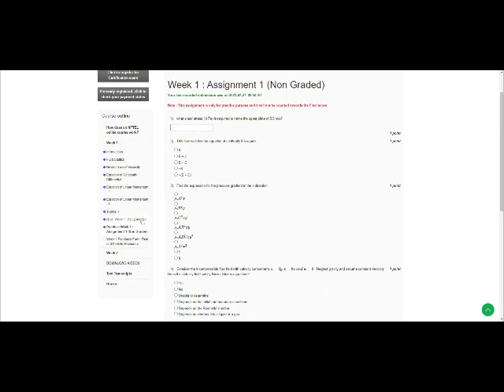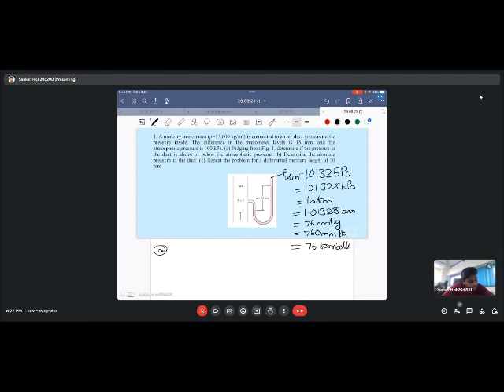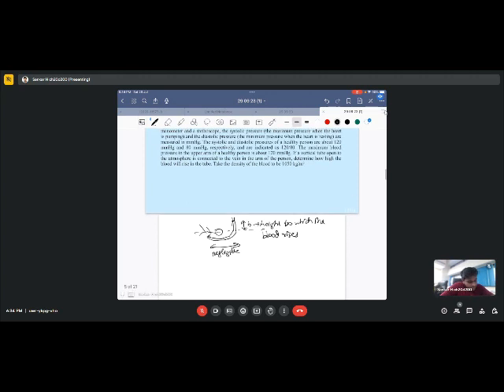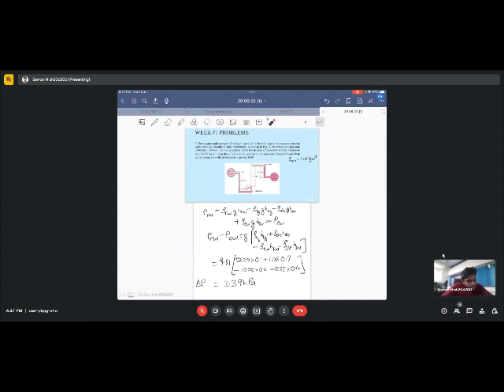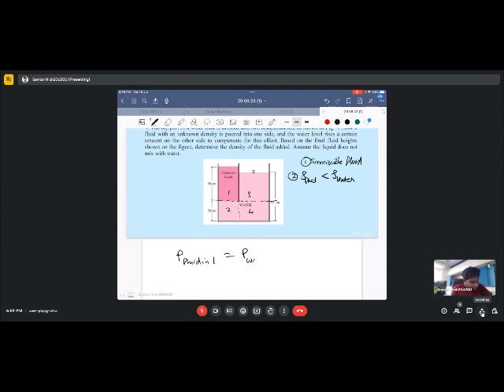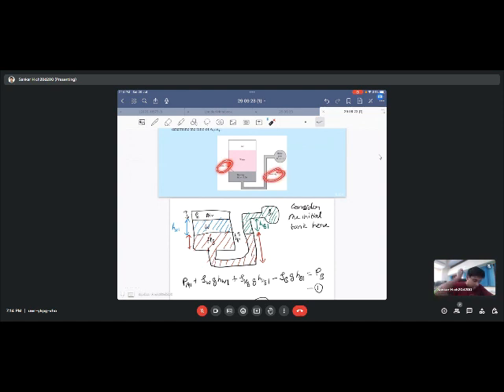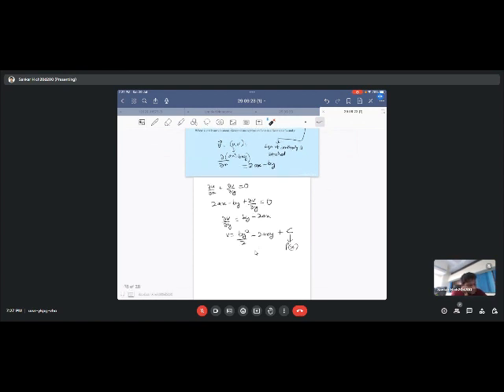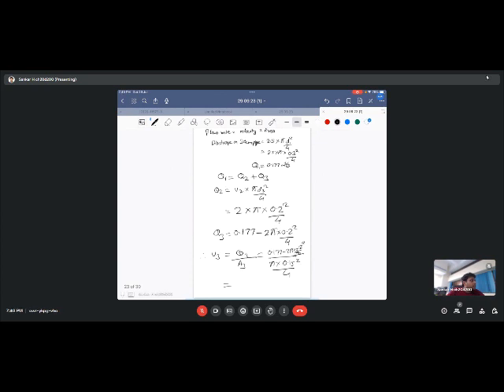NOC 23 CH 80 Fluid and Particle Mechanics 29 07 2023 Week #1